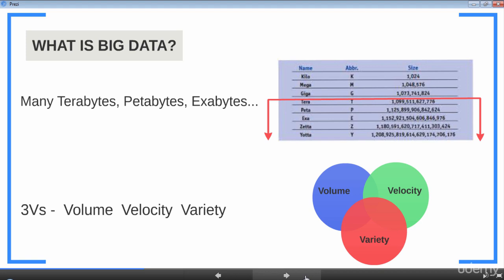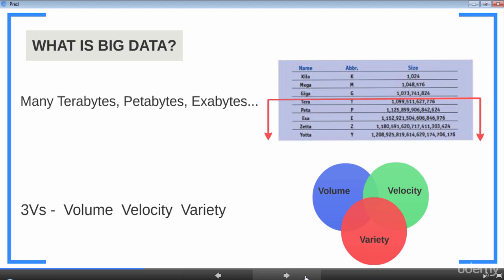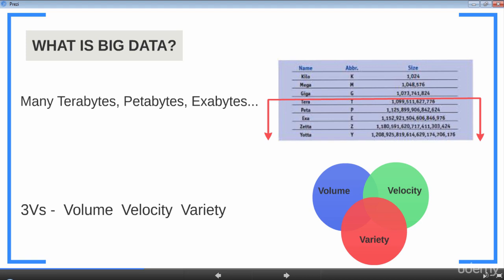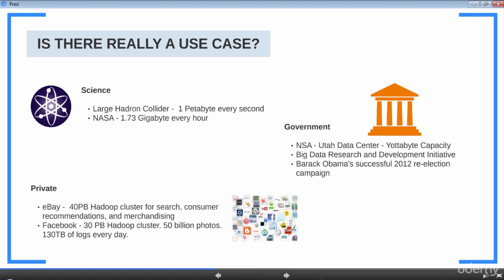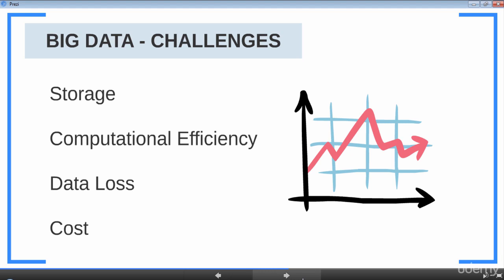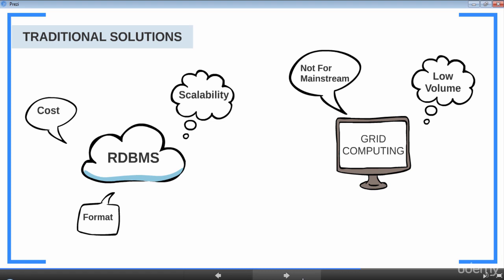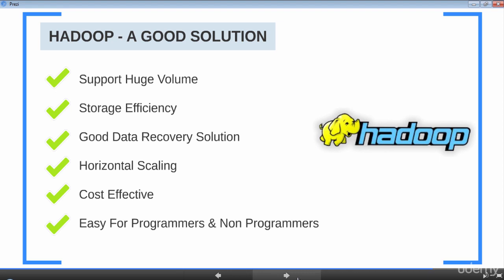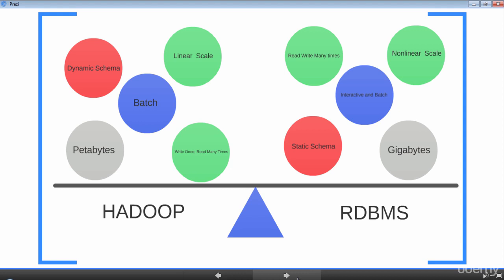004 What is Big Data